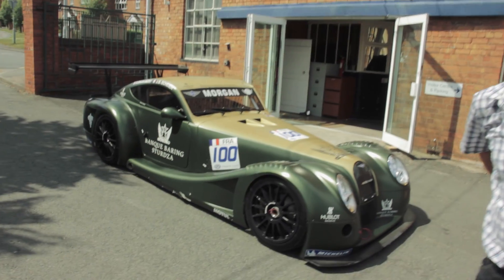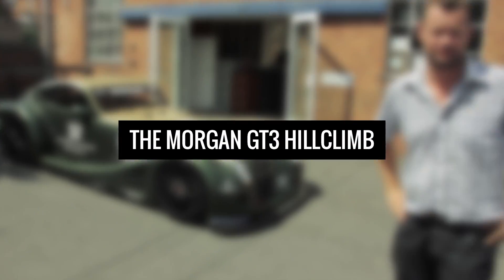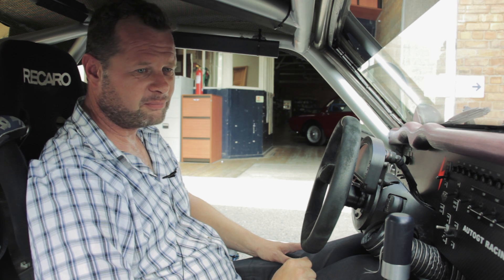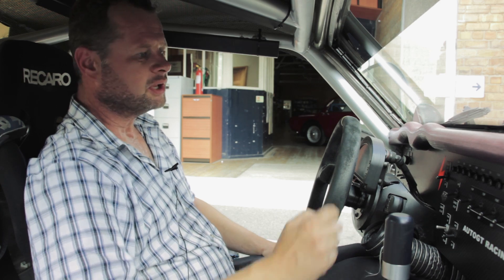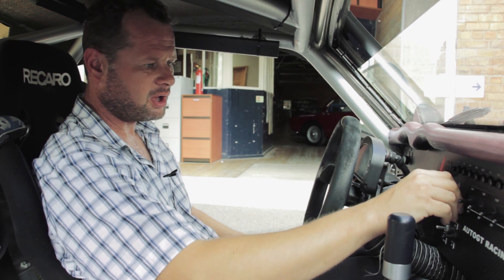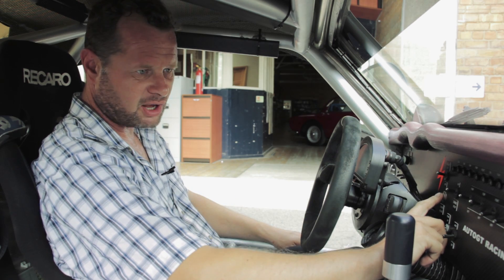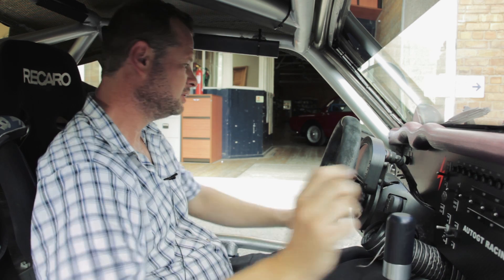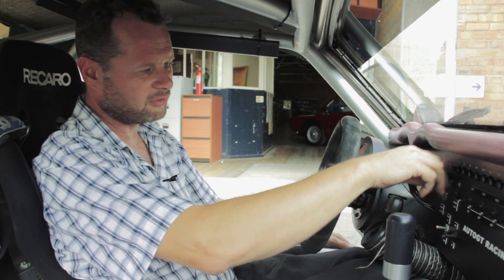Morgan GT3 Hillclimb - Thrill on the Hill 2014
The Morgan GT3 takes an exhilarating run up Shelsley Walsh hill climb. Mark Reeves (R&D Manager) gives an incite into how the car works before the much anticipated event at Thrill on the Hill 2014